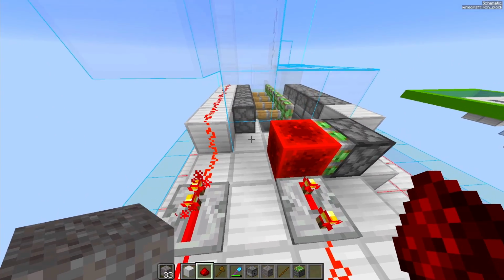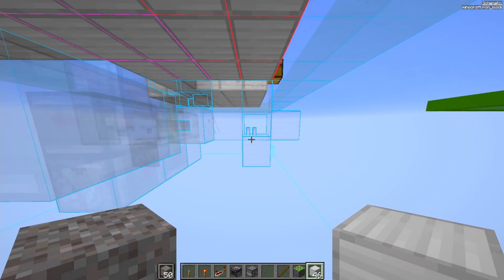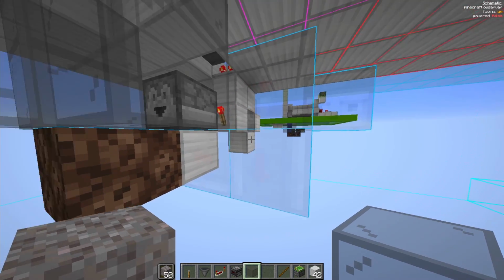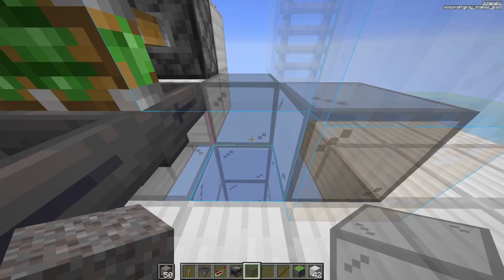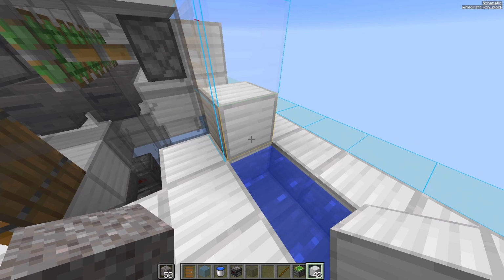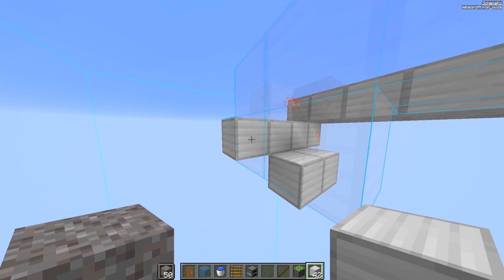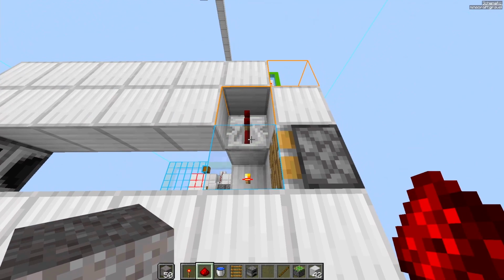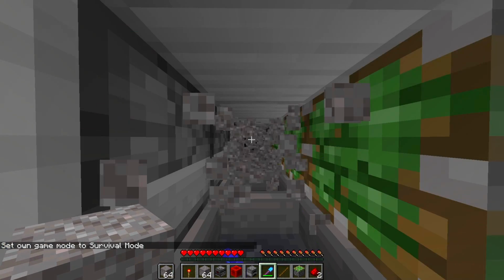UPDATED! Flint farm | Ultra Flint farm - Simple Minecraft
The ultimate way to farm flint updated!  Yes I have updated the flint farm into the year 2000. In this video I will show you how to make a semi automatic flint farm.  There will be some simple Redstone which includes an item sorter and item elevator.

Will NOT work in Bedrock

Material List

Building block 138
Redstone Dust 20
Ladder 18
Gray Stained Glass 17
Hopper 13
Furnace 5
Observer5
Piston 5
Redstone Repeater 4
Sticky Piston 3
Chest 2
Block of Redstone 1
Dropper1
Lever 1
Redstone Comparator1
Soul Sand 1
Spruce Door 1